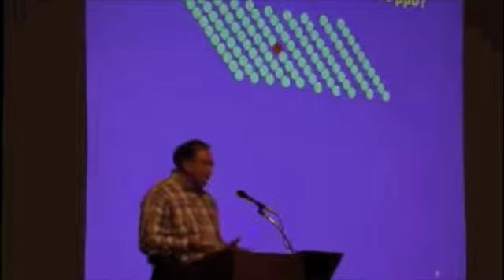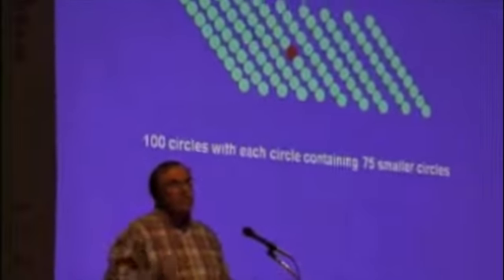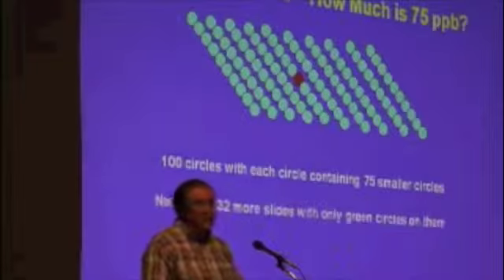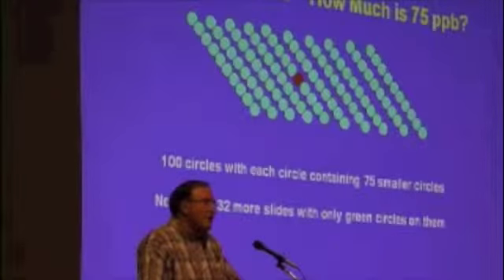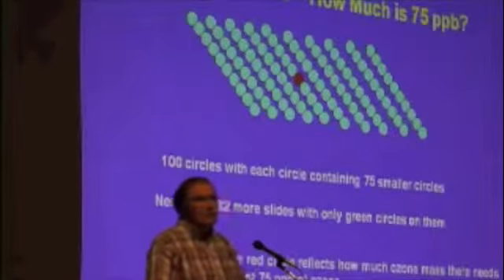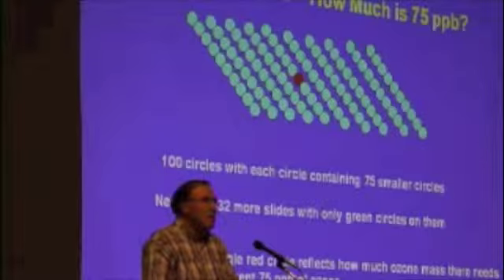Ozone Forum, Pinedale Oct 2008, Dr. Fred Miller